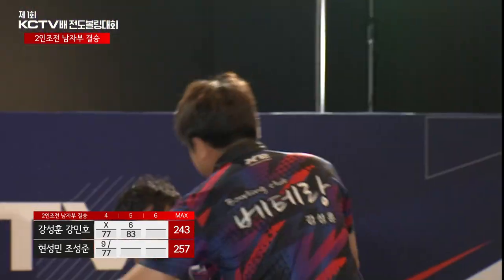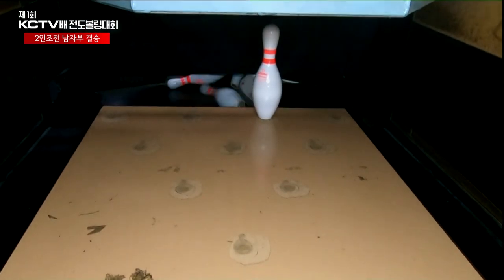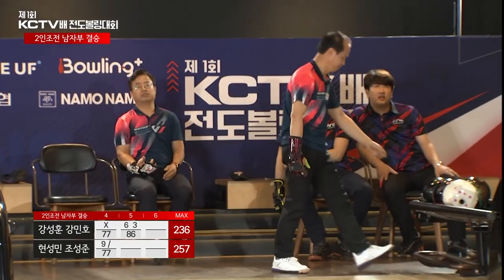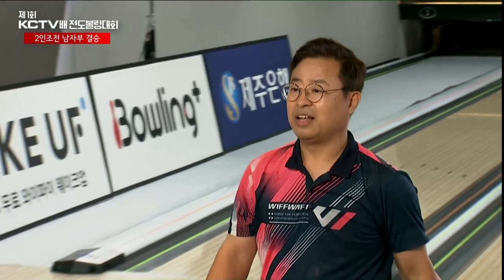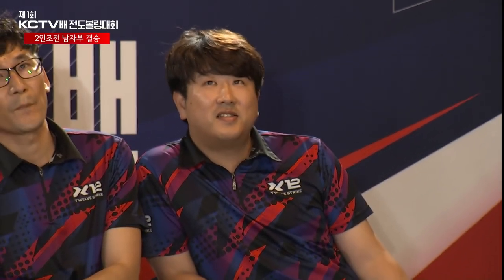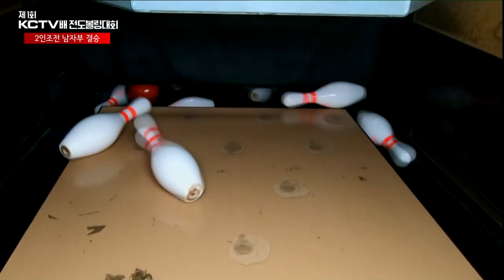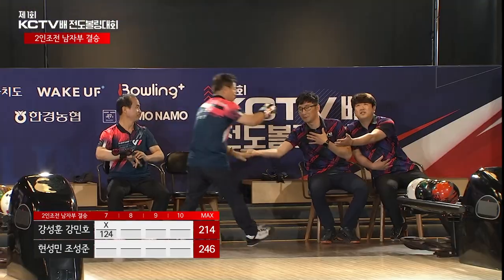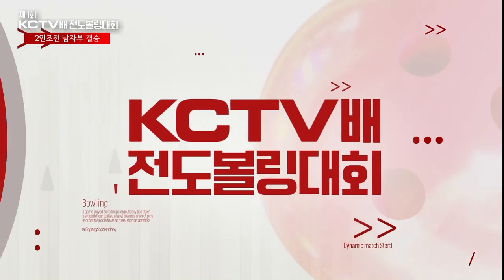제1회 KCTV배 전도 볼링대회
KCTV제주방송
2인조 남자부 결승